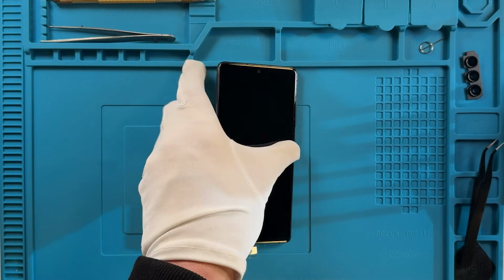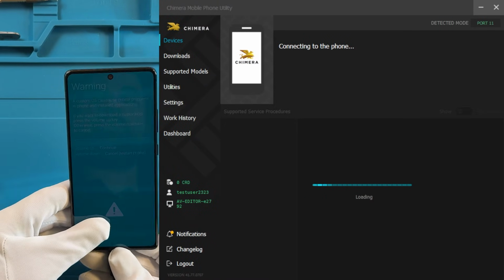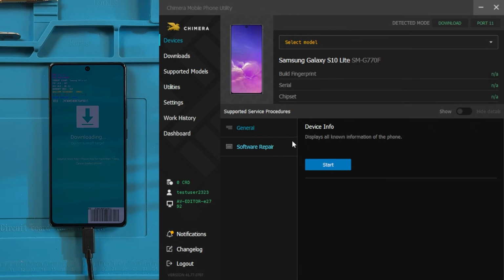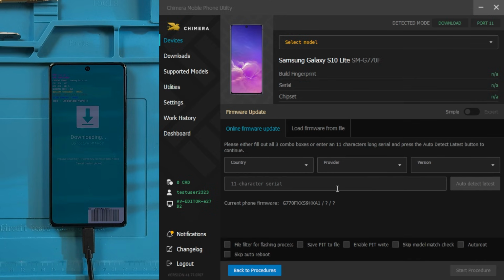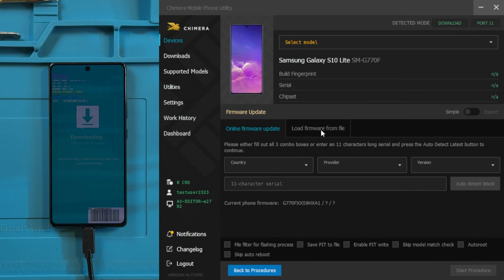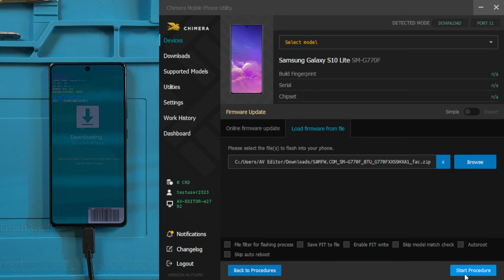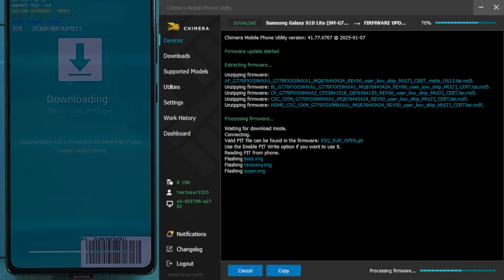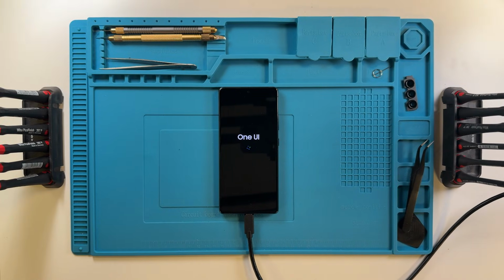Samsung Firmware Update with ChimeraTool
In this video, we are going to show you the process of doing a firmware update on Samsung devices from Download mode using ChimeraTool